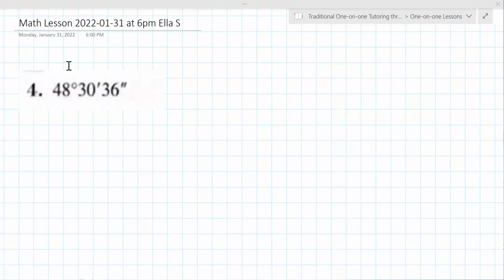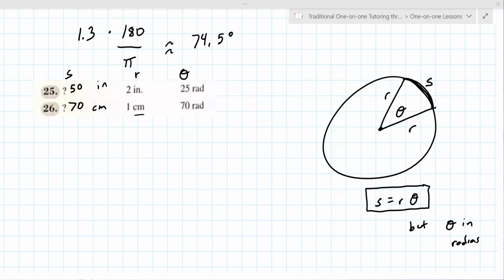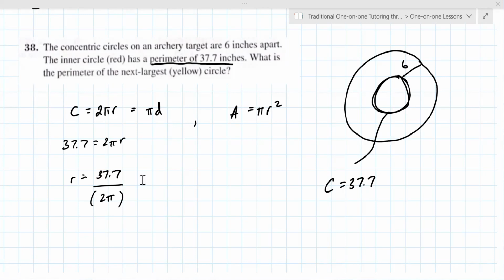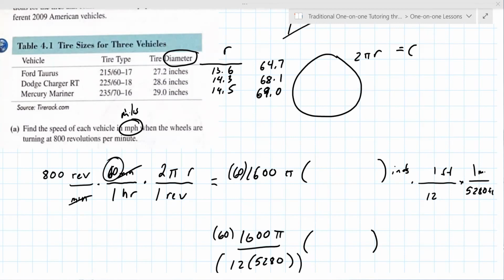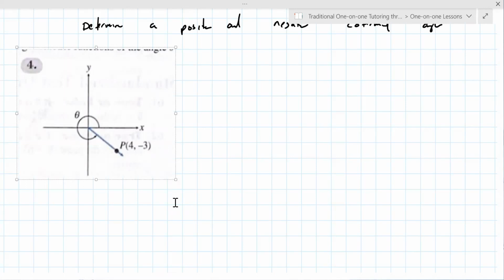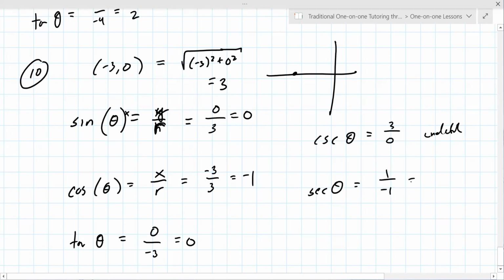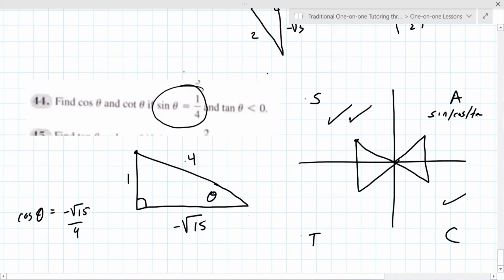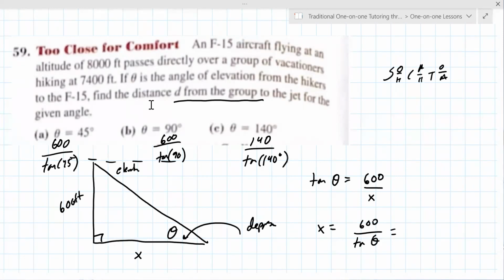High School Pre-Calculus Lesson [2022-01-31 at 6pm MST Ella S]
This lesson focused on format for angles including DMS, degrees, and radians as well as converting between the different types. It also covered right angle trigonometry sine, cosine, and tangent in the unit circle.